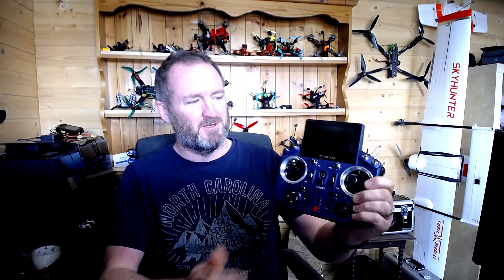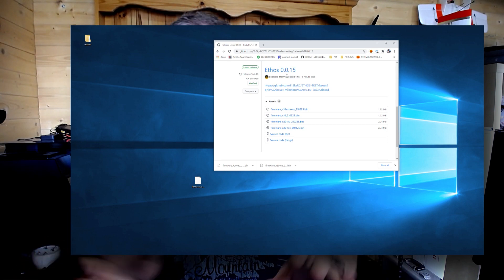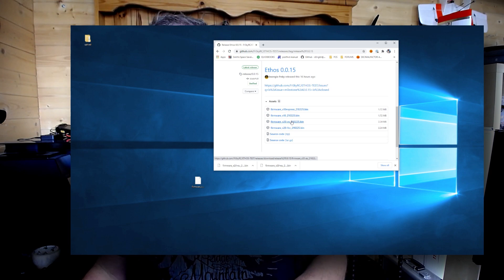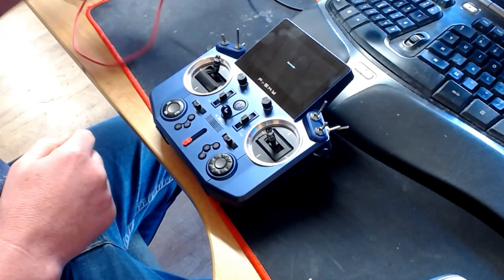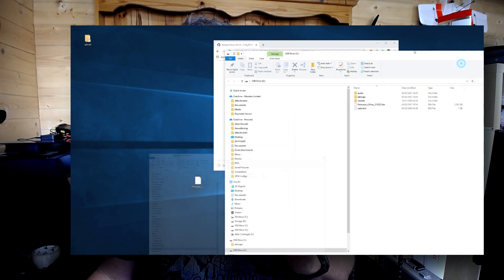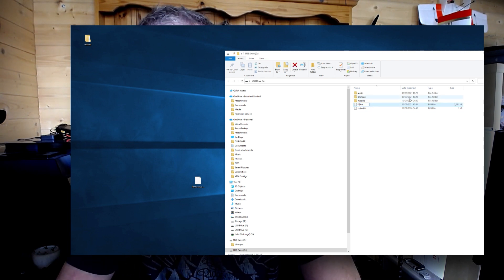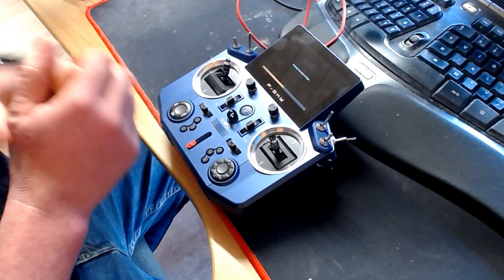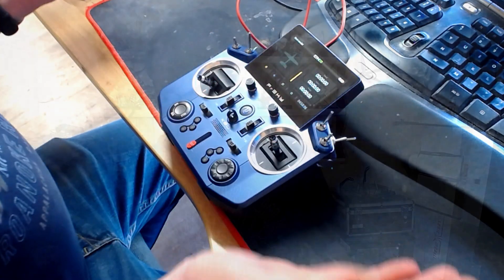FRSKY TANDEM X20 | HOW TO FLASH A NEW VERSION OF ETHOS?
The all important question... how to flash a new ETHOS firmware to the Frsky Tandem X20?

I encourage you to jump onto this rcgroups thread - it lists a hell of a lot of fantastic technical specs of the radio:

Happy flying...
LIKE THESE VIDEOS?  Consider leaving a tip...